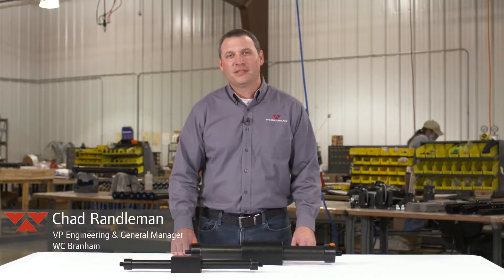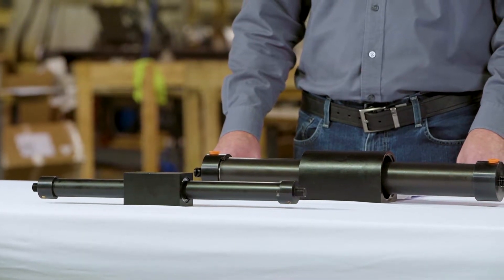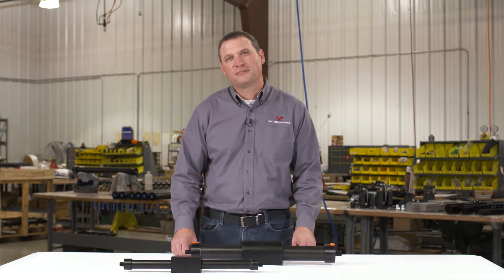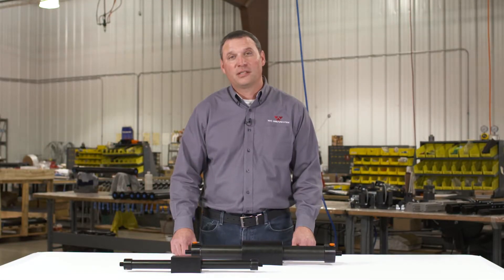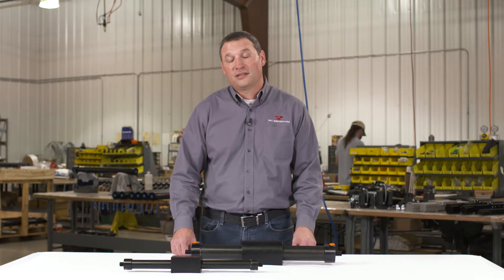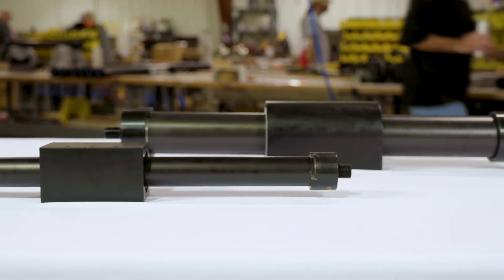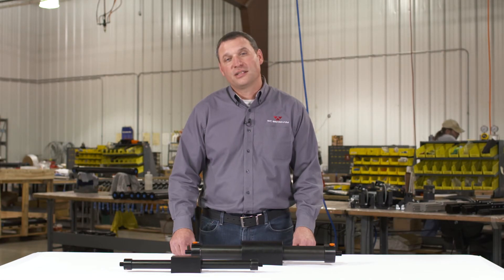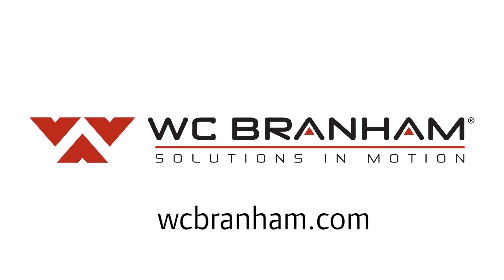Actuator Sizing: How to Size and Select a Magnetically Coupled Cylinder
When searching for the perfect magnetically-coupled cylinder for your next rodless cylinder application, there are certain observations you must make. In our new video, Chad Randleman, VP of Engineering & General Manager of W.C. Branham, explains how to do just that.

Step 1: Calculate Required Cylinder Force
Step 2: Calculate Stroke Length
Step 3: Consider the Cylinder's Internal Adjustable Cushions